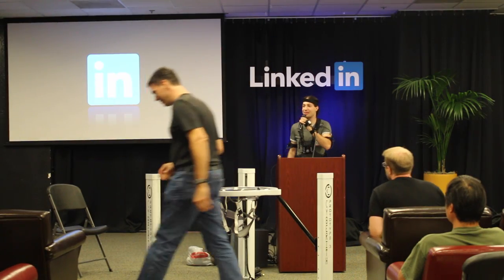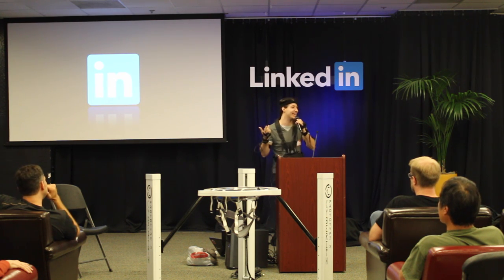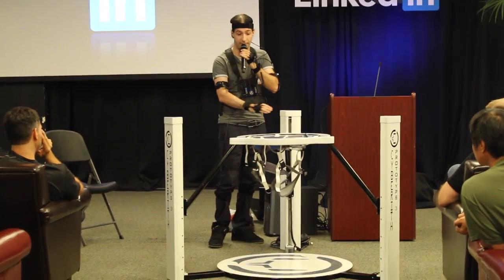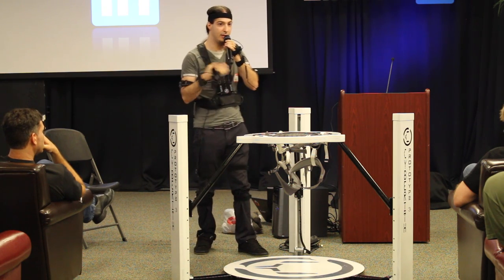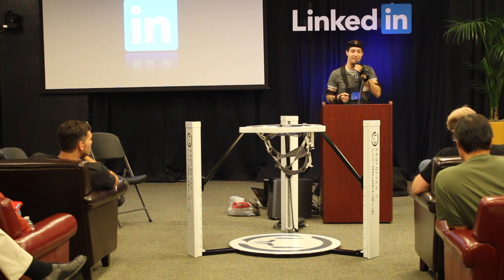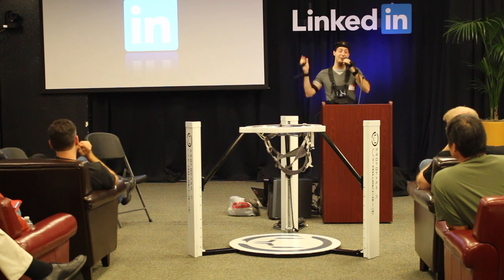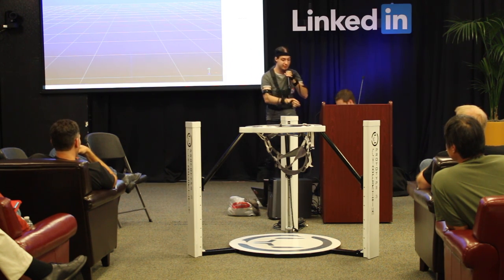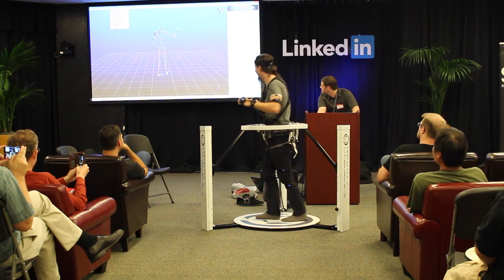Cyberith Virtualizer U.S. Tour Debut